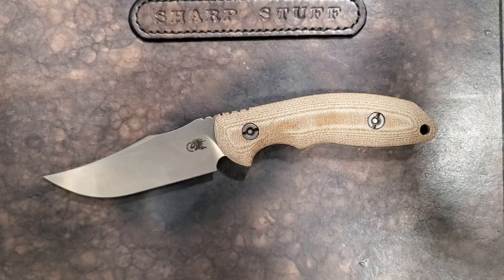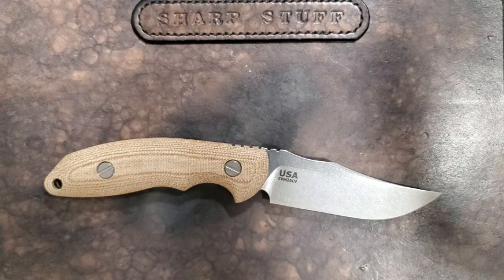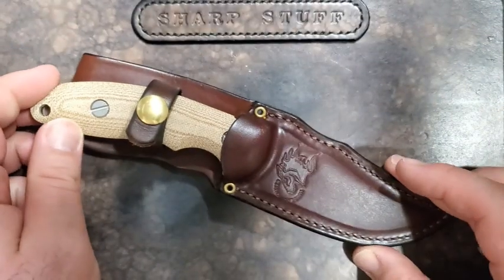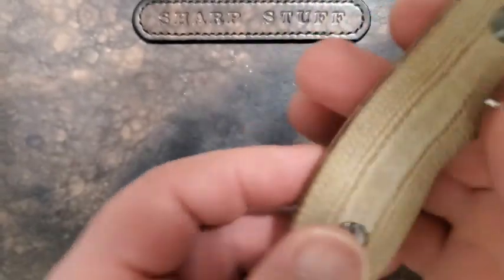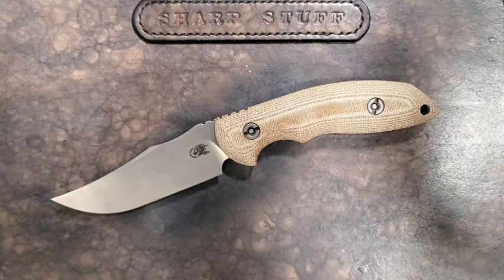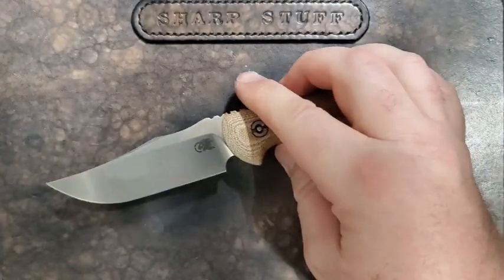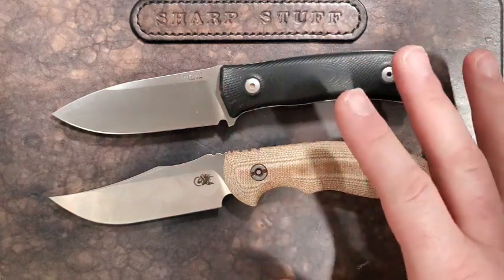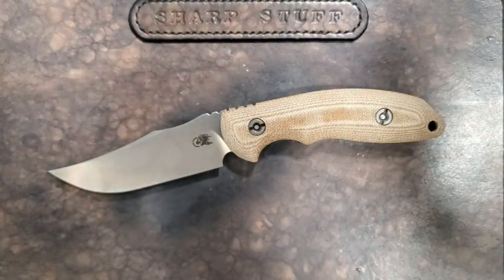Hinderer Emmett First Impressions